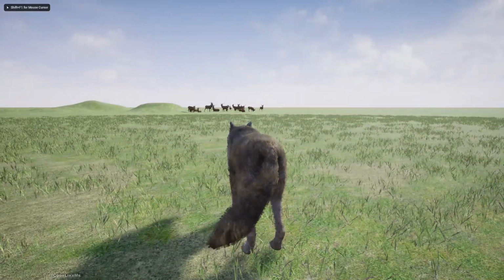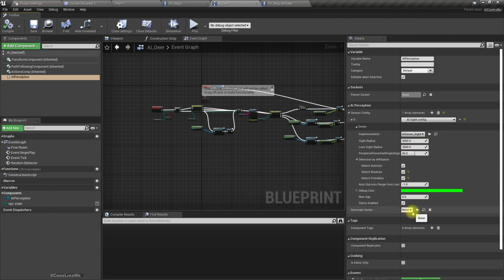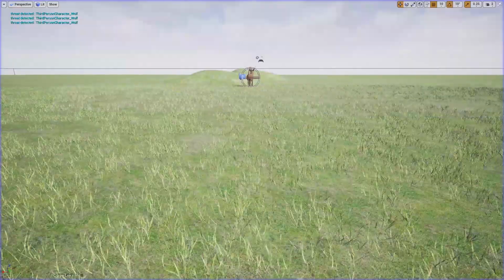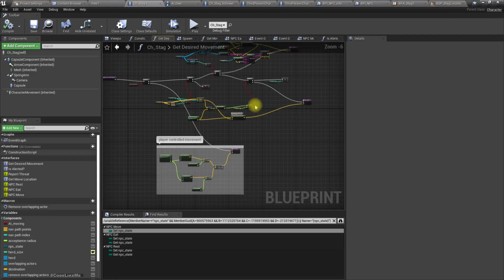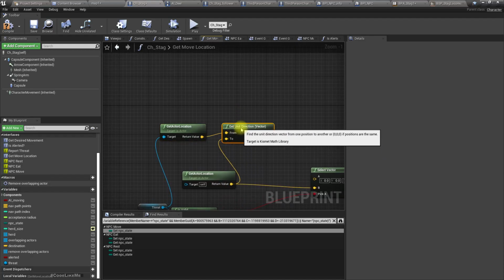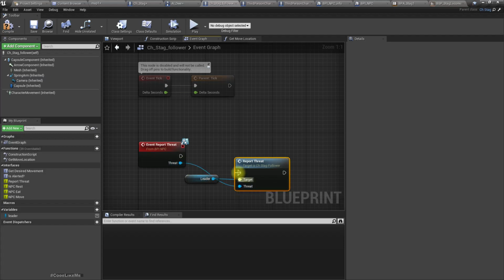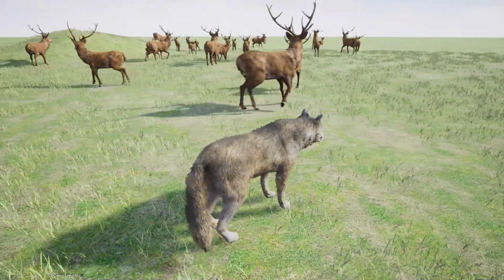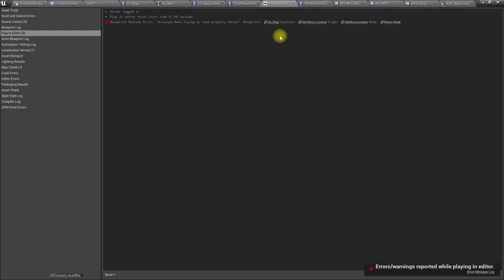Unreal Animal herd System - Escape From Threats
In this episode of the animal herd system we have been working on, I am going to implement how does the animal herd react to the external threats as a herd/team. Here, I am going to add a wolf character which is marked as a threat to the animal heard and when one deer/member of the herd see the threat/wolf, it will notify the leader and leader will notify everyone else. So, the whole herd will start running away  from the wolf.